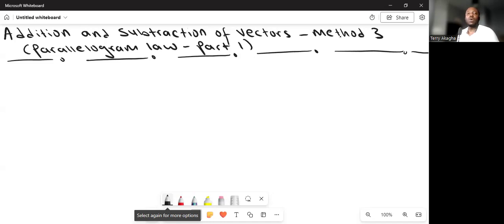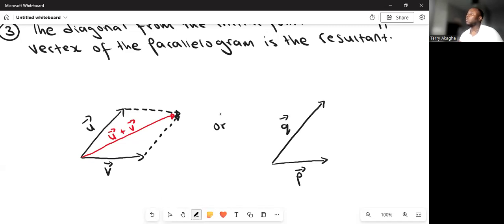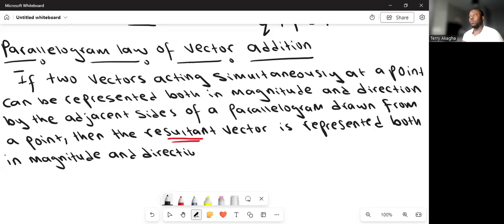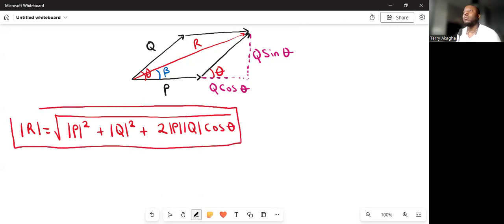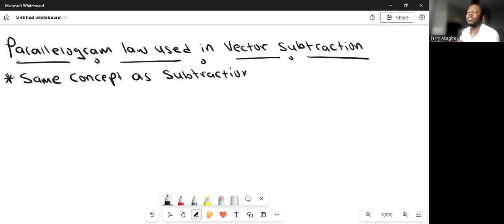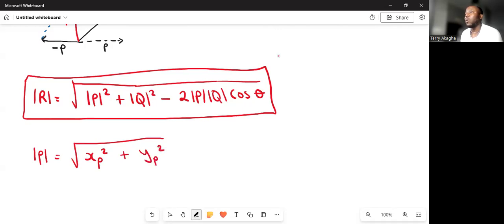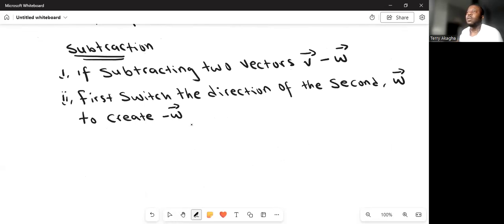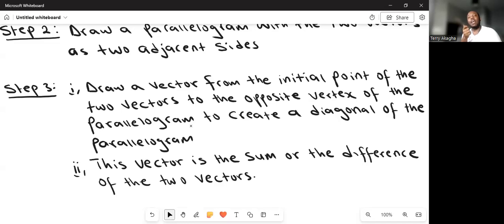13 of 27 - Method 3 - Parallelogram law Part 1